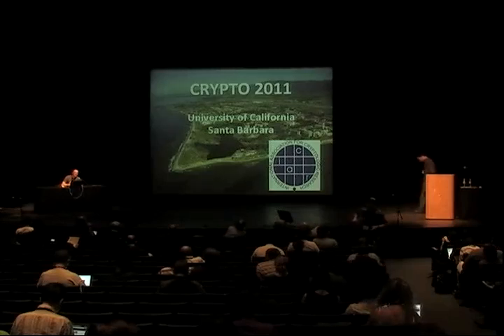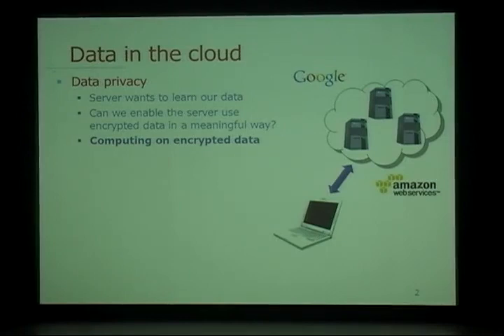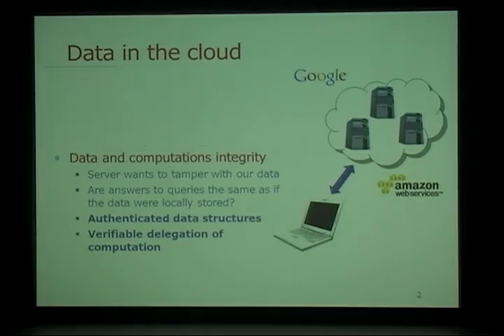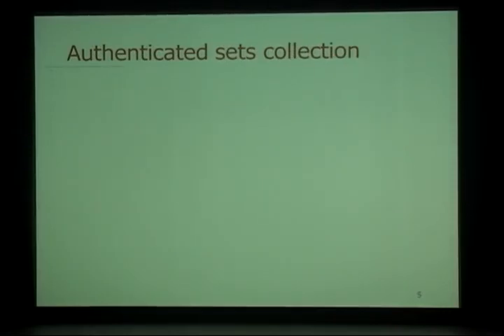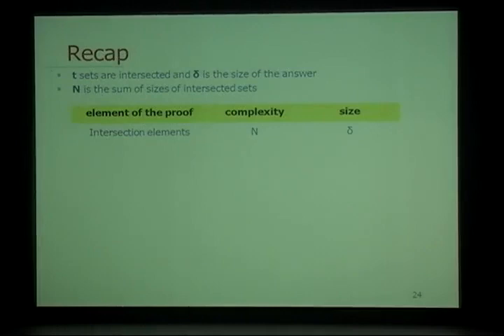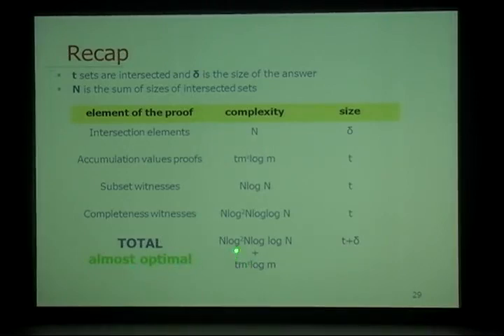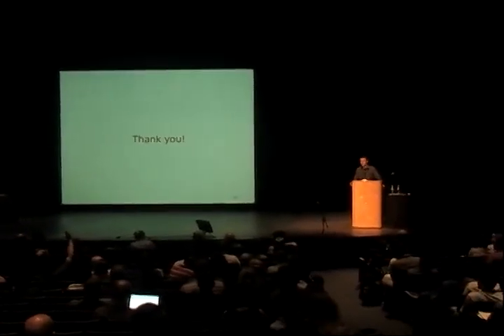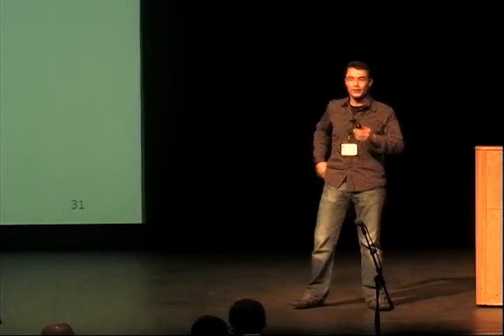Optimal Verification of Operations on Dynamic Sets (Crypto 2011)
Charalampos Papamanthou, Roberto Tamassia, and Nikos Triandopoulos
Brown University, USA; RSA Laboratories, USA; and Boston University, USA
Abstract. We study the design of protocols for set-operation verification, namely the problem of cryptographically checking the correctness of outsourced set operations performed by an untrusted server over a dynamic collection of sets that are owned (and updated) by a trusted source. We present new authenticated data structures that allow any entity to publicly verify a proof attesting the correctness of primitive set operations such as intersection, union, subset and set difference. Based on a novel extension of the security properties of bilinear-map accumulators as well as on a primitive called accumulation tree, our protocols achieve optimal verification and proof complexity (i.e., only proportional to the size of the query parameters and the answer), as well as optimal update complexity (i.e., constant), while incurring no extra asymptotic space overhead. The proof construction is also efficient, adding a logarithmic overhead to the computation of the answer of a set-operation query. In contrast, existing schemes entail high communication and verification costs or high storage costs. Applications of interest include efficient verification of keyword search and database queries. The security of our protocols is based on the bilinear q-strong Diffie-Hellman assumption.